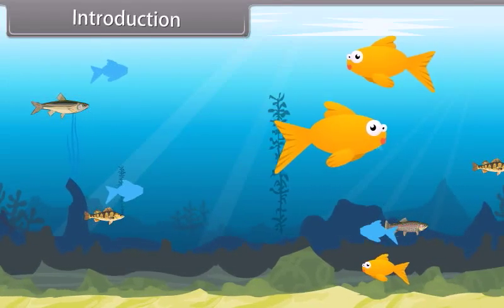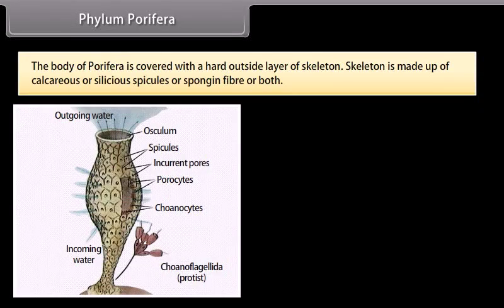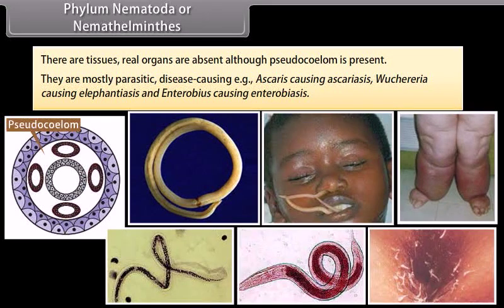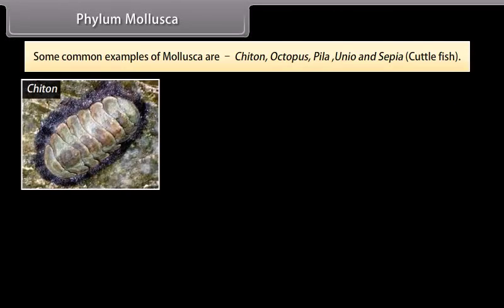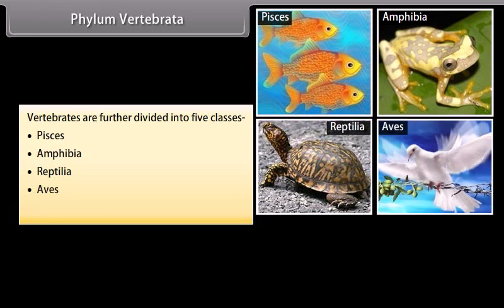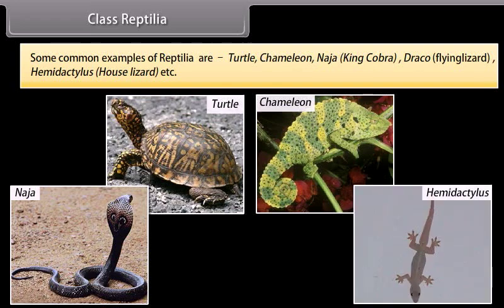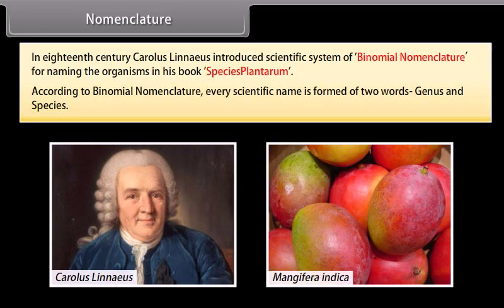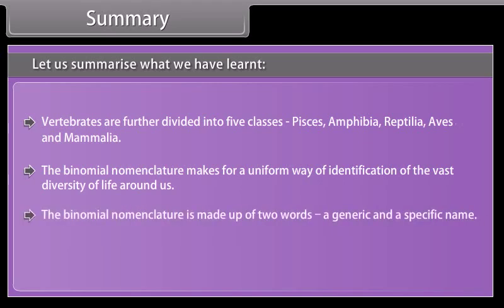Diversity in living organisms | Class 9 Science Biology CBSE BOARD